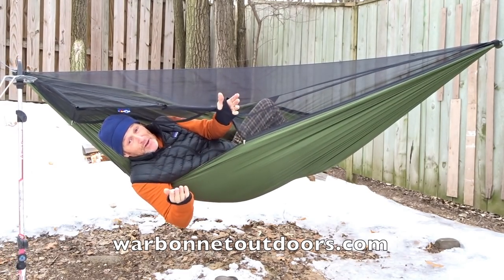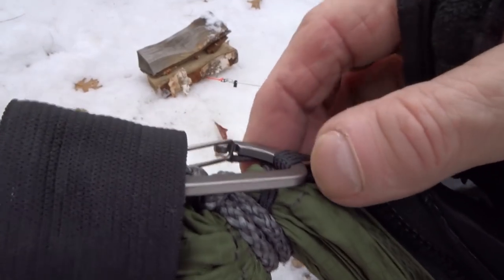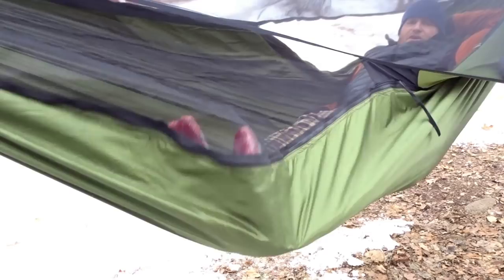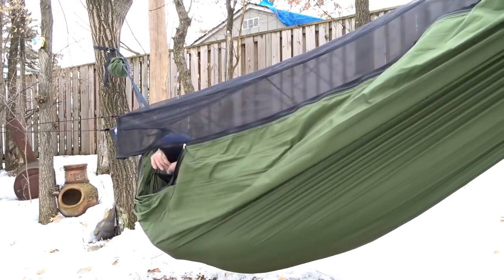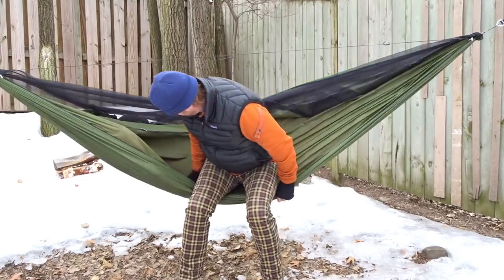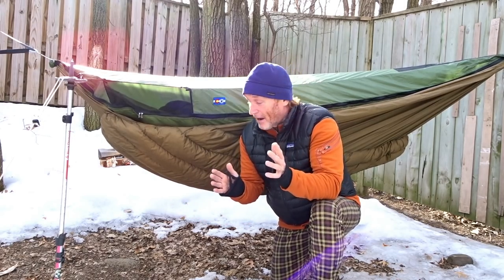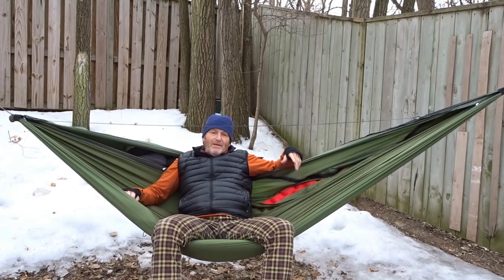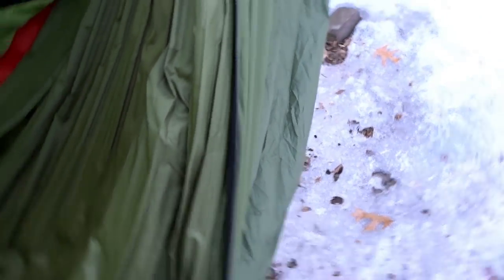Updated Warbonnet XLC Blackbird Hammock In-Depth Review